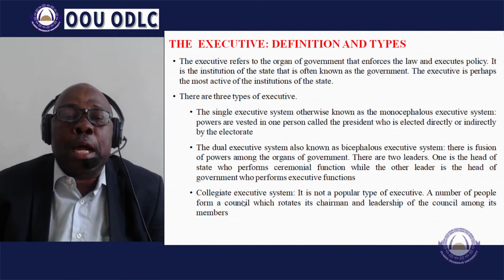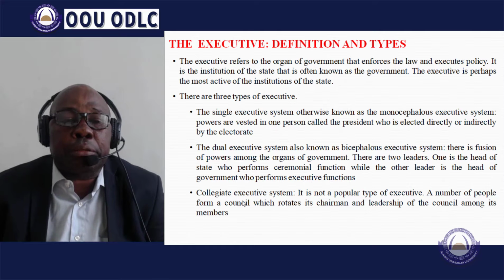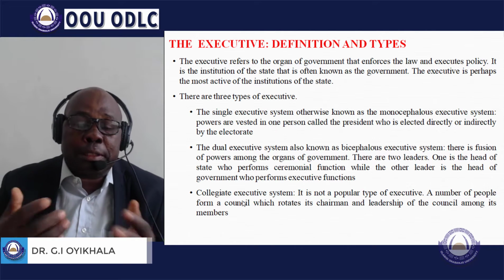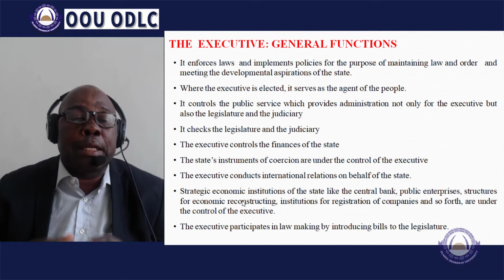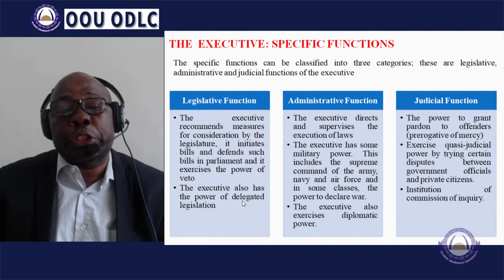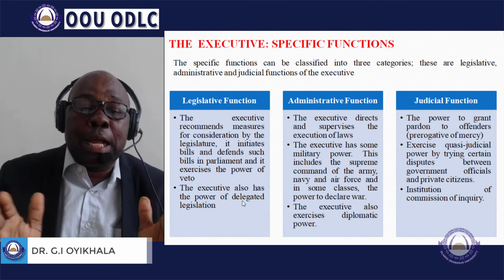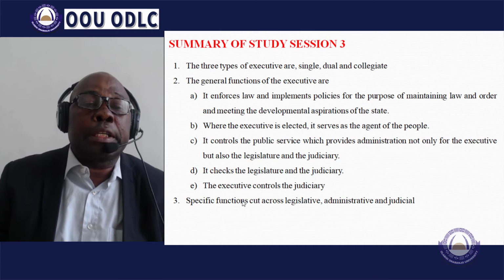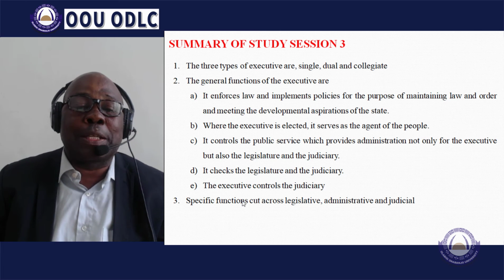STUDY SESSION 3 PUB 322